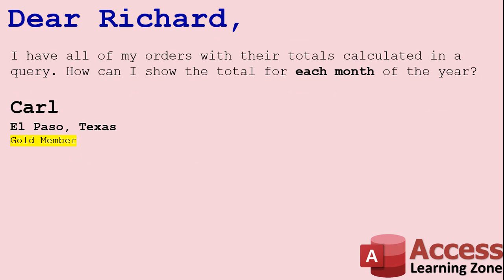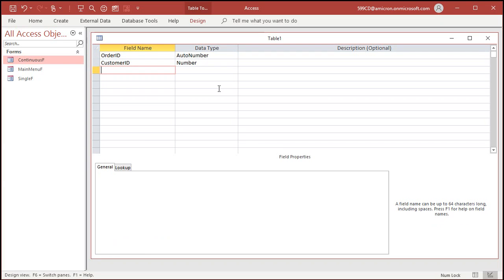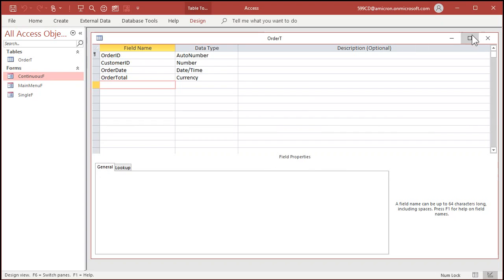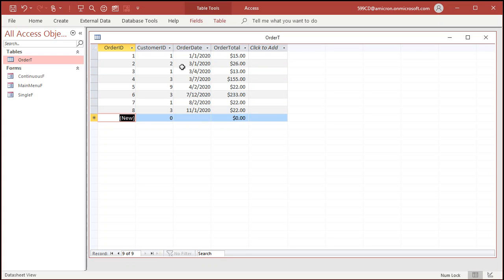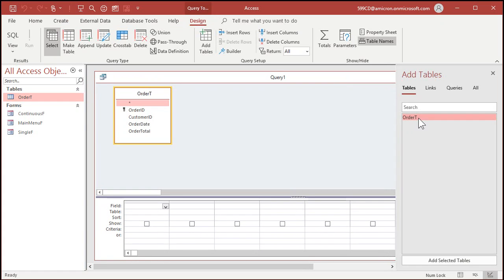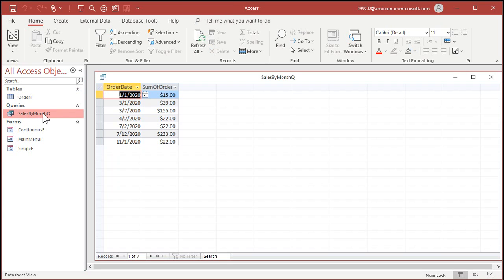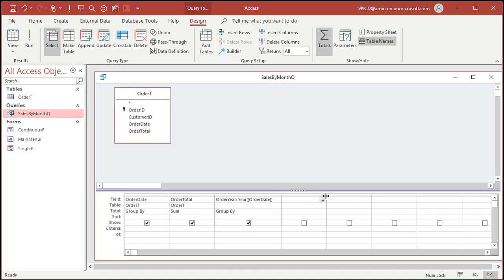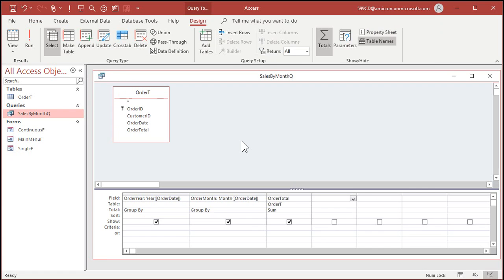Group Sales By Month in a Microsoft Access Aggregate Query, Display Month Name, Sum Sales by Month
Learn how to display sales by month using an aggregate query in Microsoft Access.

Carl from El Paso, TX (a Gold member) asks: I have all of my orders with their totals calculated in a query. How can I show the total for each month of the year?

BONUS FOR CHANNEL MEMBERS:
Silver Members and up get access to an EXTENDED CUT of this video which covers additional examples. That video will show you how to show the month name (January, February, etc.), filter the records to show only a single year which we will get from a parameter and then from a form, create buttons to change the year, and then learn about field name aliases.